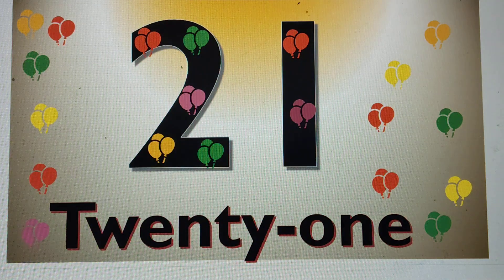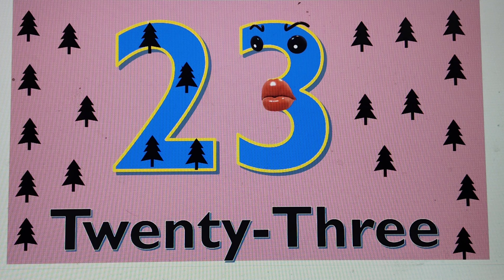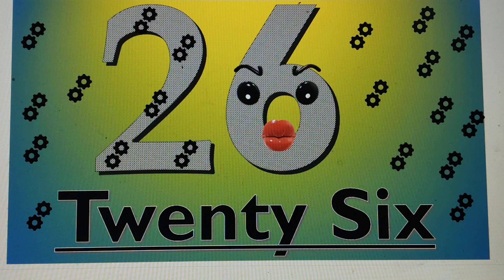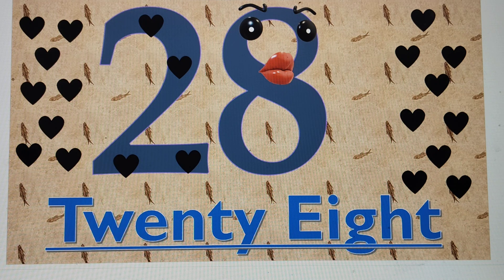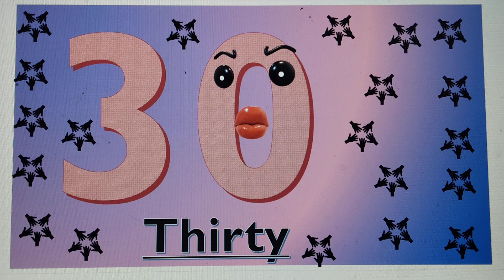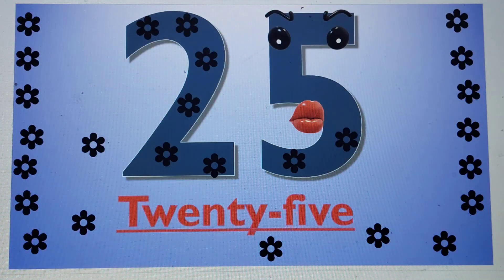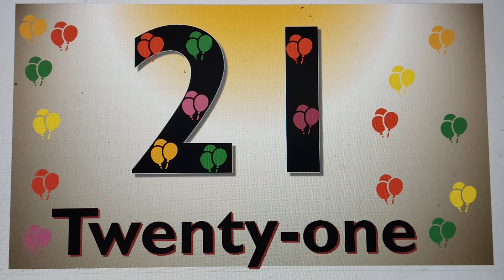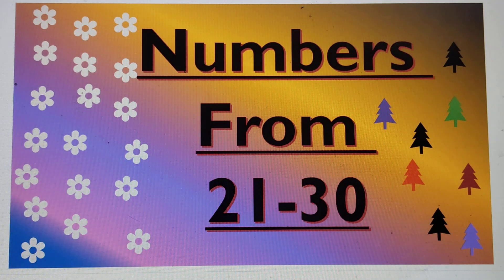Learn Number Names from 21-30 with spellings for Ukg,Lkg,pre school, Nursery, kindergarten, toddlers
Forward and Backward Counting from 21-30 for Ukg,Lkg,pre school, Nursery, kindergarten, toddlers

🌟 Welcome to a FUNtastic counting adventure for kids! 🌟 In this engaging video, we're diving into the world of numbers as we focus on forward counting and backward counting from 21 to 30. Perfect for nursery kids in kindergarten, UKG, and LKG, this is an essential learning tool for your little learners! Whether they’re in preschool or play school, our catchy songs and playful visuals make counting super easy and enjoyable for them. Join us as we help kids develop foundational math skills and ignite their love for learning! 🎉📚👨‍🏫

🎉 Welcome to our exciting counting adventure for kids! 🌟 In this vibrant video, we dive into the world of number names, teaching forward and backward counting in English from 21 to 30. Perfect for nursery kids, kindergarten, and pre-school play school learners! 🎈 Our engaging visuals and catchy rhymes make counting super fun and easy for UKG and LKG students. 🚀 Let’s explore these essential skills together, helping your little ones boost their math and language development. 💖Dive in and watch your children laughing and learning! 📚✨